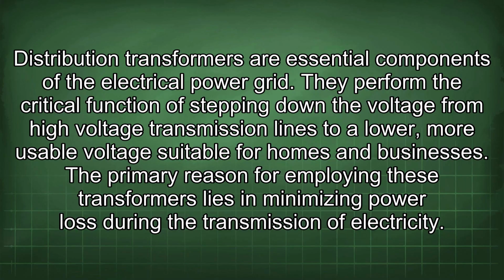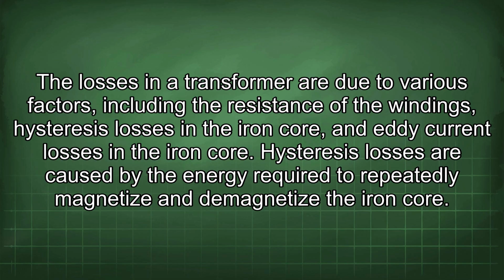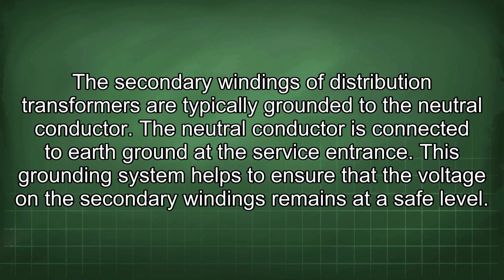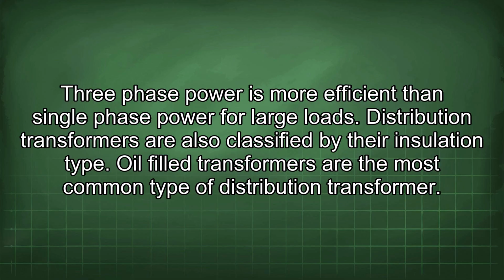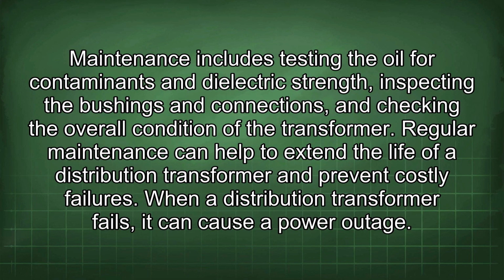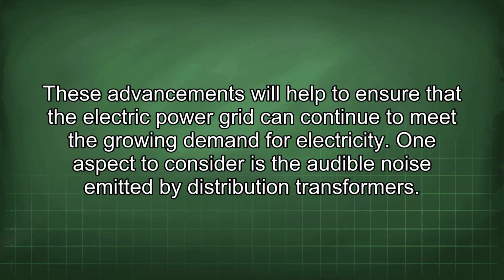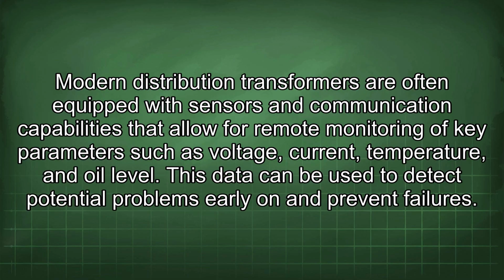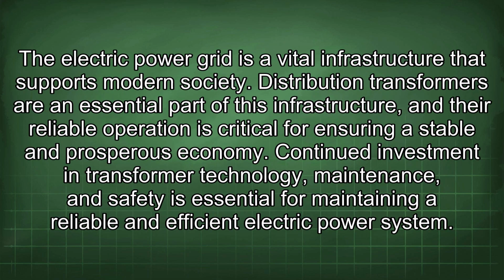Distribution Transformers Explained Why Power Companies Use Them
Discover why power companies utilize distribution transformers. Learn how these devices step down high voltage transmission lines to safer levels for homes and businesses. Understand the importance of minimizing power loss during transmission.